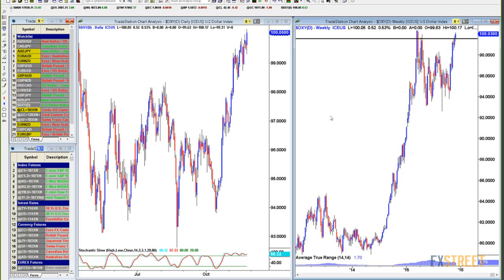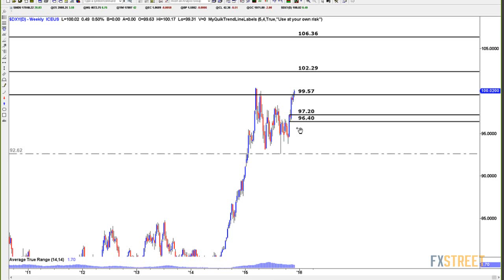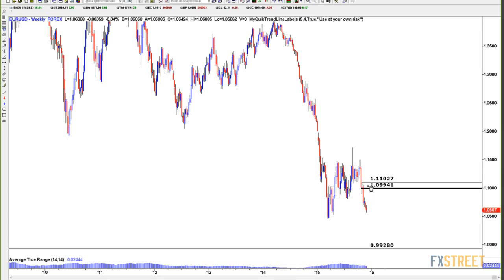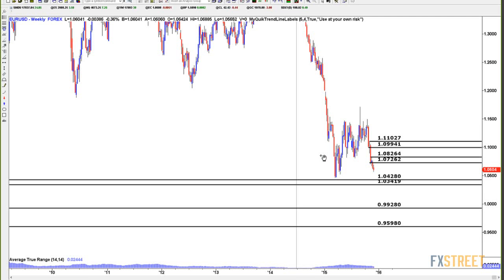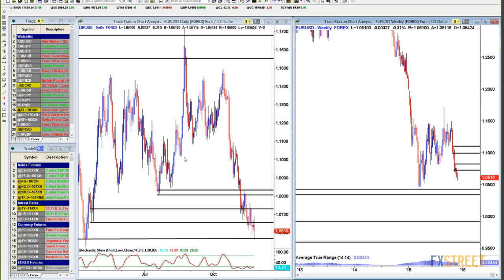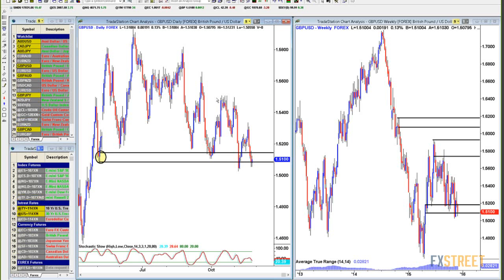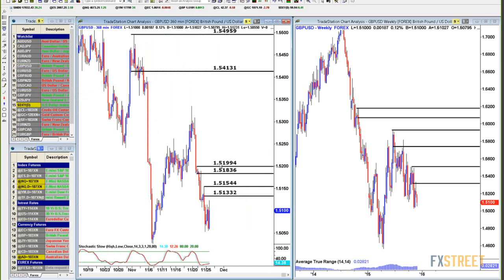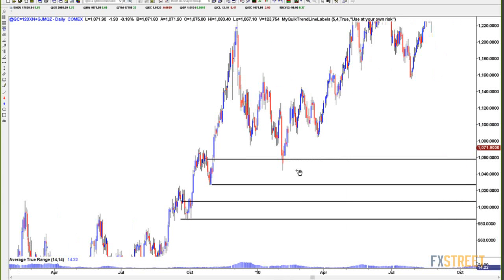Sam Evans: US Majors and Commodity Market Outlook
Date of issue: 25 November 2015. Speaker: Sam Evans. Join Sam Evans for a review of the major FX pairs including Oil and Gold, for Short Term Income and Long Term wealth using Supply and Demand.